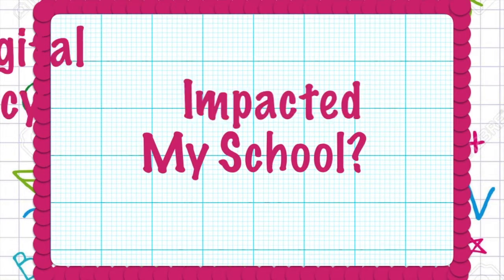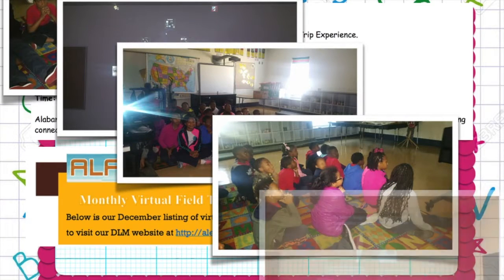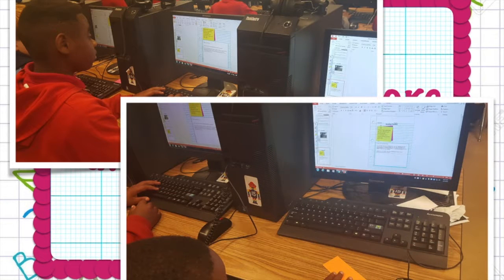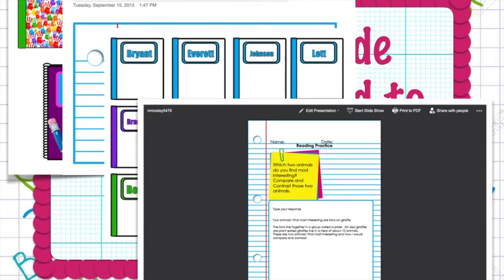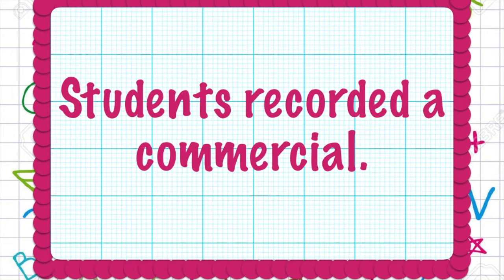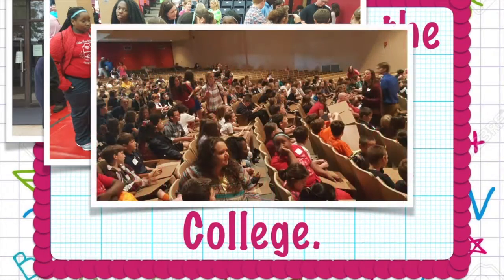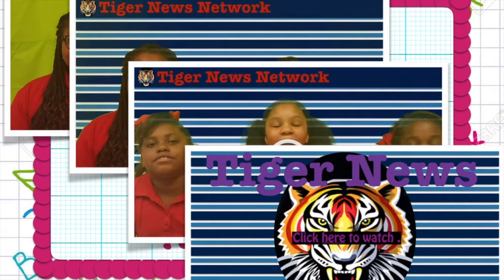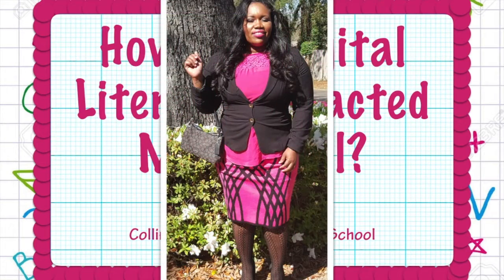How Has Digital Literacy Impacted My School?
After participating in the Digital Literacy Project Launch, Miss Adams reflects on what impact the project has had on our school.